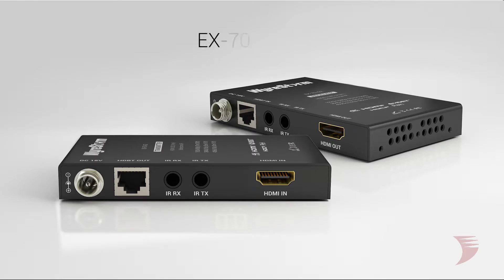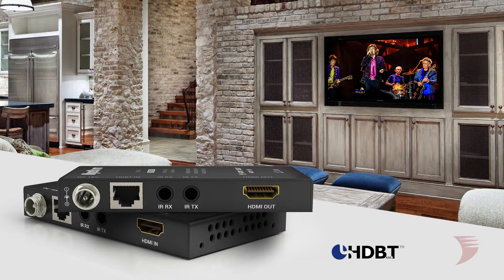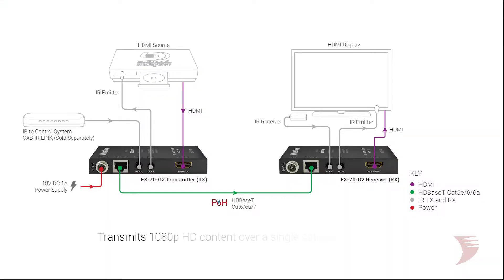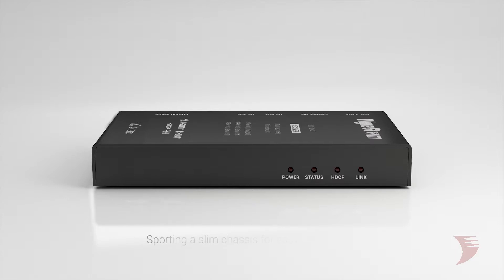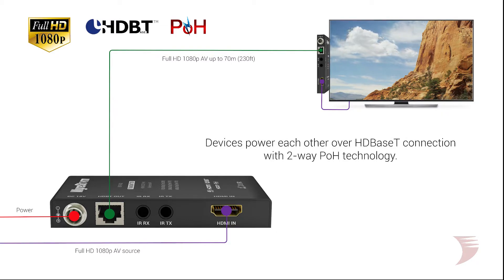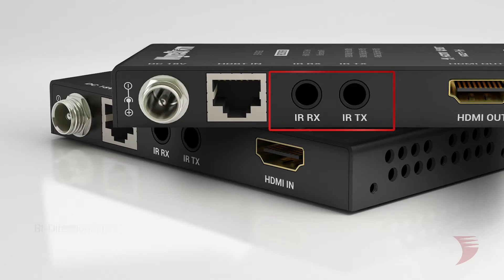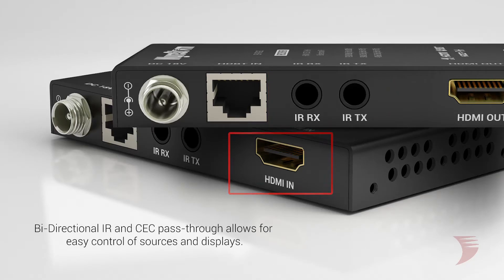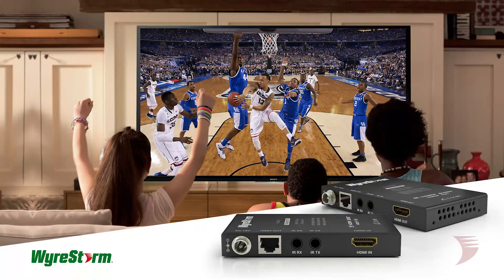WyreStorm 2K HDMI Extender with IR control and CEC Pass-Through (70m/230ft) - EX-70-G2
With unbeatable value and reliability for residential applications foremost in mind, the EX-70-G2 extender features HDBaseT Class B video and audio transmissions of 1080p/60Hz 48bit color with multichannel audio up to 70m/230ft.

• Products:

EX-70-G2

• Support:

North America – p: 844-280-WYRE (9973)